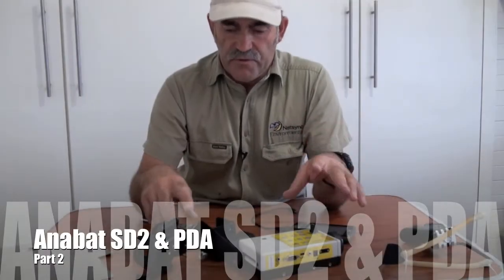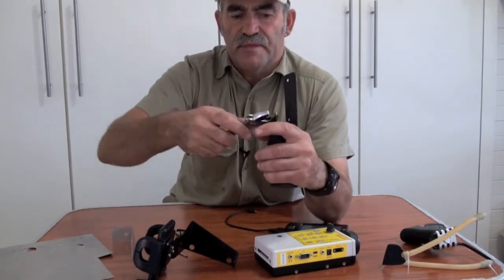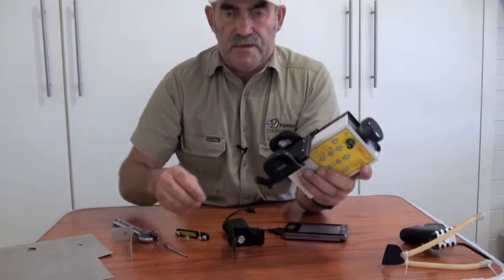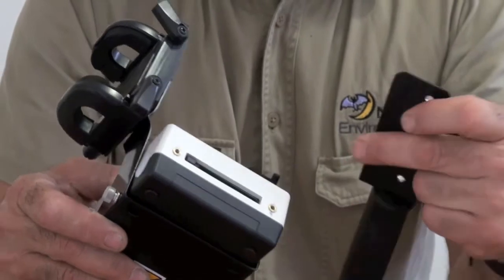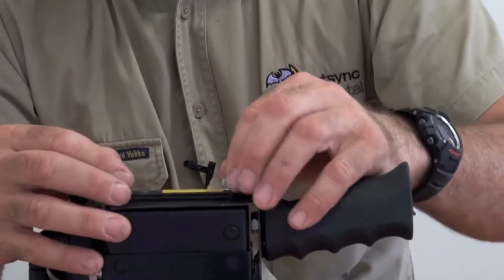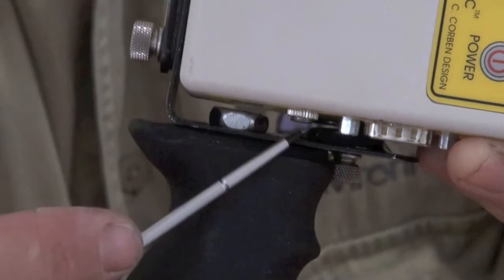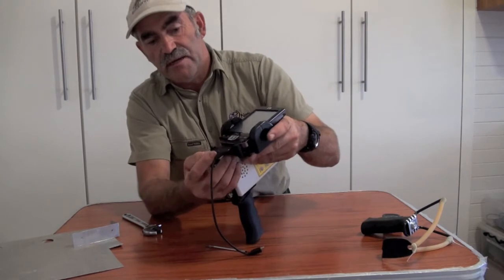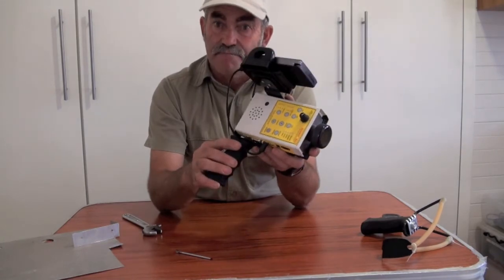Anabat SD2 with PDA Part 2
Assembly of pistol grip to bat detector.